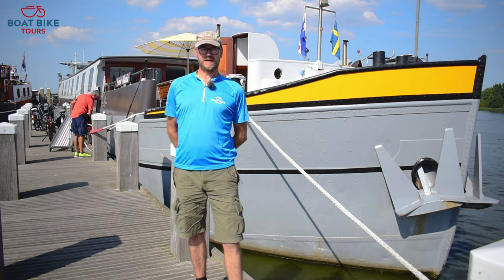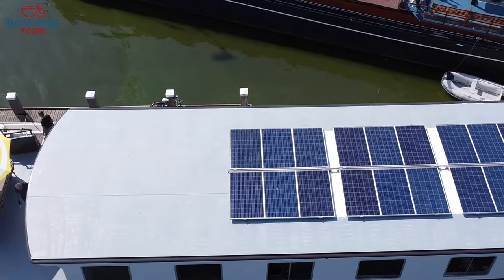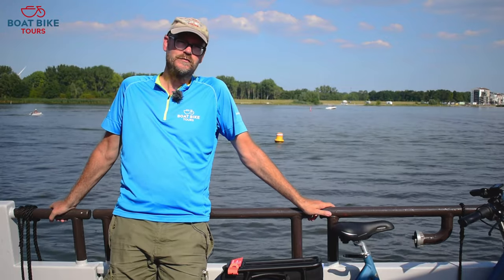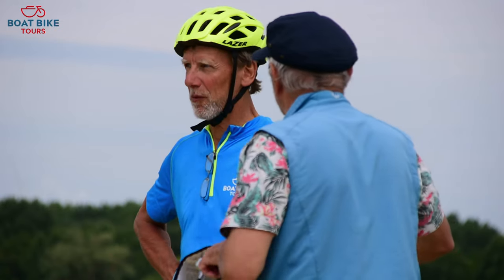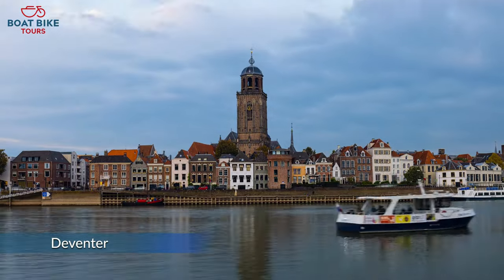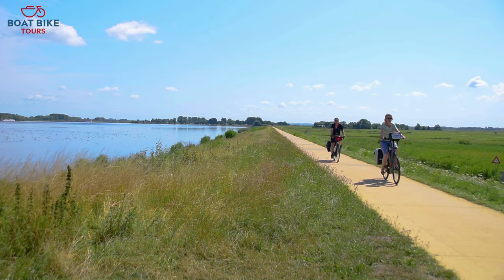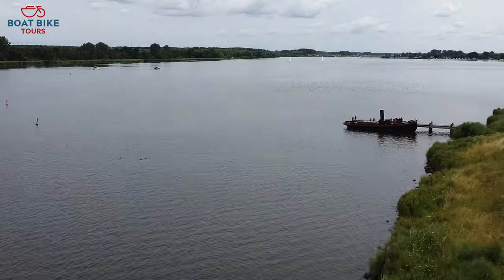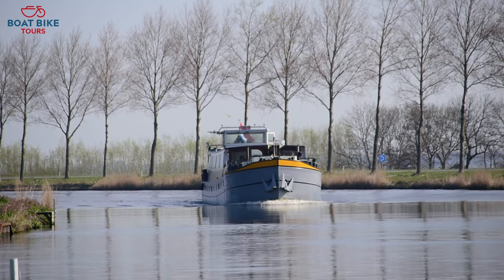Tour Guide Michael Reveals the Beauty of Dutch Hanseatic Cities in This Video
The Historic Hanseatic Cities Tour takes you to a completely different part of the Netherlands. This varied route will astonish you every day! It's not surprising that this is the favorite tour of our tour leaders.

The Hansa route includes cycling through the Hoge Veluwe National Park, picturesque medieval Hanseatic cities such as Deventer, Kampen and Zutphen, and the unspoilt floodplains along the IJssel.